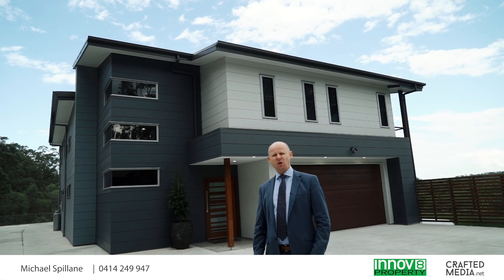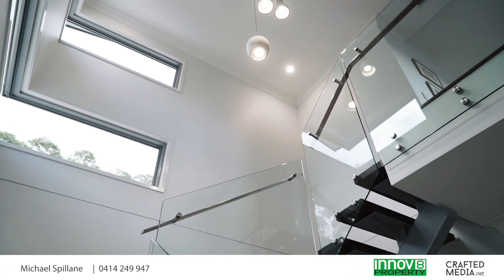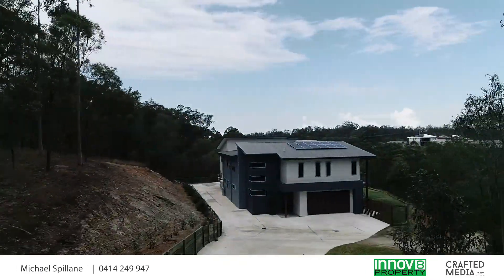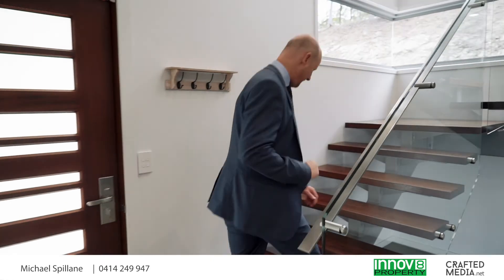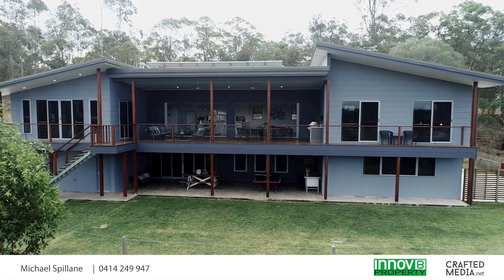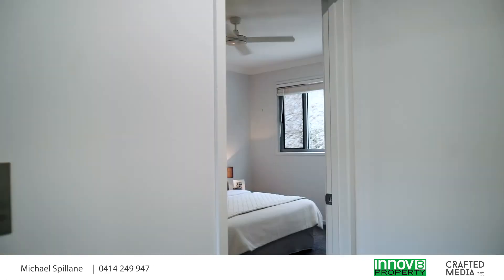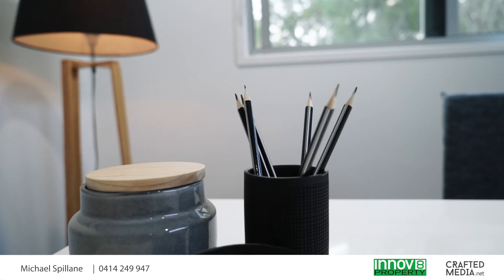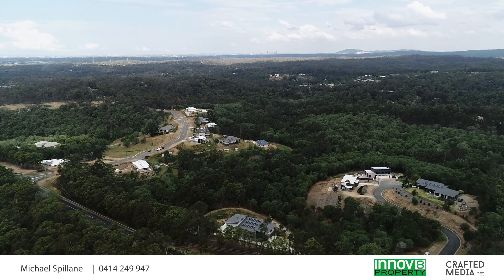1 Ekko Ridge Close, Cahsmere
Only two years of age, this custom designed modern industrial home exudes privacy, serenity and luxury…and is perfect for those running a business from home or those with plenty of vehicles to store.

Every last detail has been carefully considered and you can’t help but be impressed by the panoramic views and impeccable style.

Call Michael Spillane on 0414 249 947 for more information and to set up an inspection today.